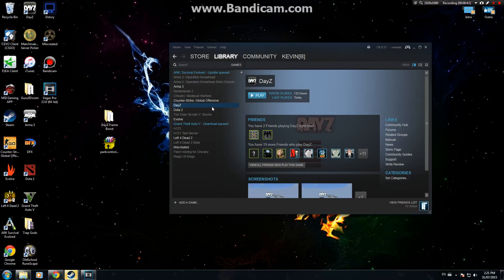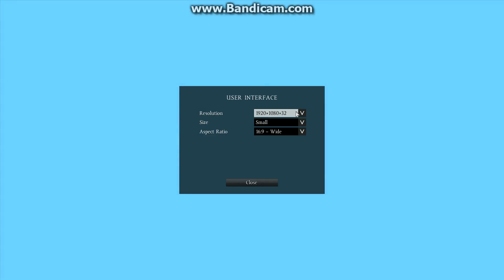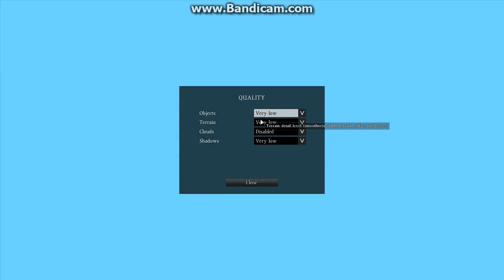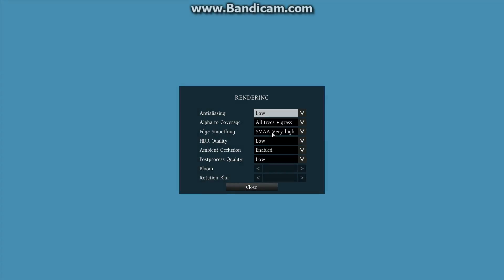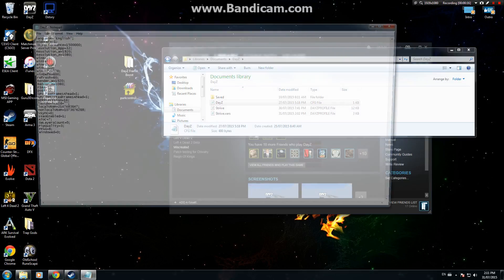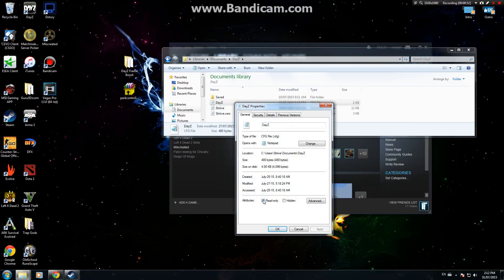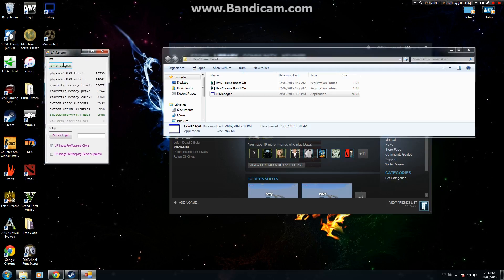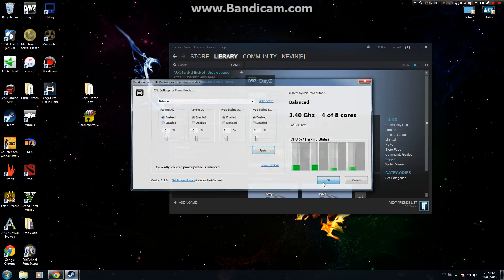How to get the best FPS in DayZ Standalone! [July 31, 2015] [Voice]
Set launch option too:
-nosplash -noPause -skipintro

In the notepad files

DayZ:

postFX=0;
GPU_MaxFramesAhead=1;
GPU_DetectedFramesAhead=1;
AToC=7;

User CFG:

sceneComplexity=100000;
shadowZDistance=50;
viewDistance=1300;
preferredObjectViewDistance=1000;

As always ill see you sexy people soon!